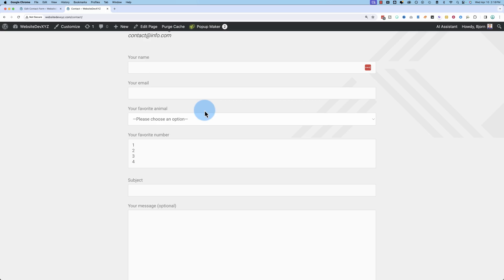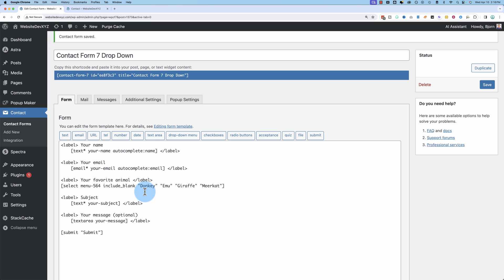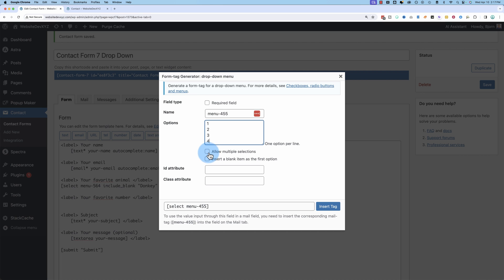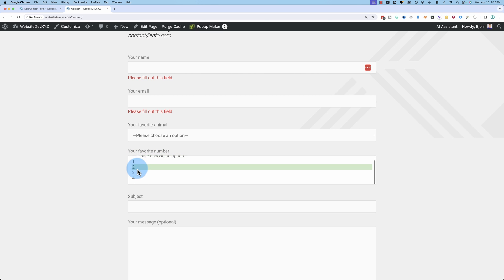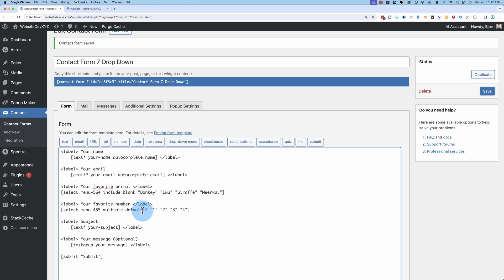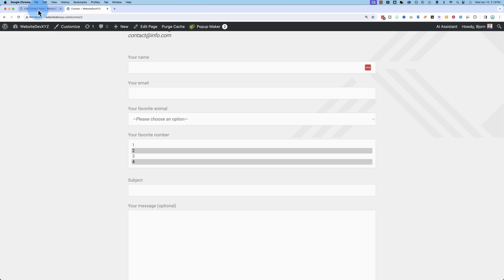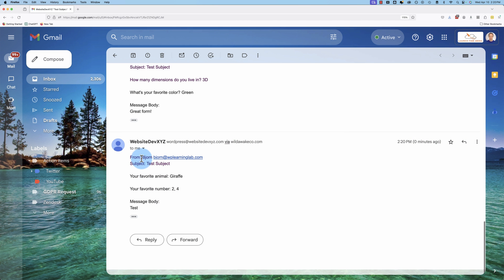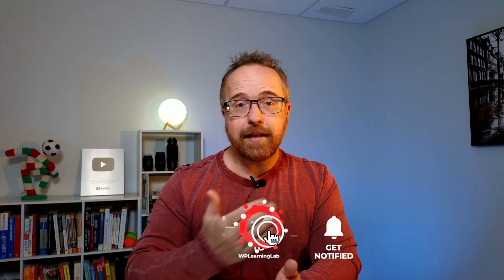How to set up a Contact Form 7 dropdown menu and multiple selection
Tired of boring contact forms? Have you ever wanted to create a super user-friendly contact form with dropdown menus and the ability to choose multiple options? Then this is the video for you!